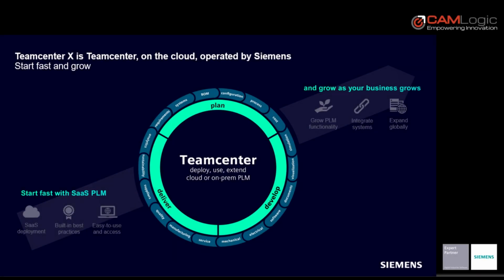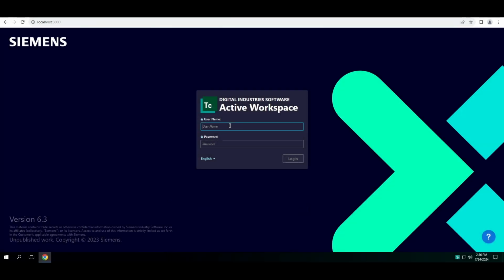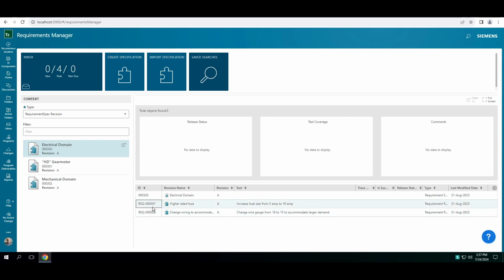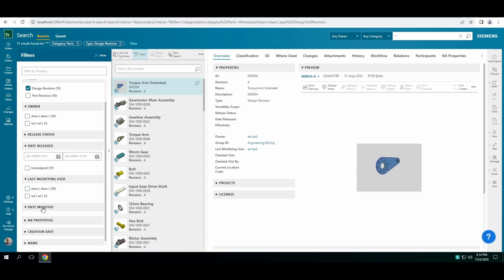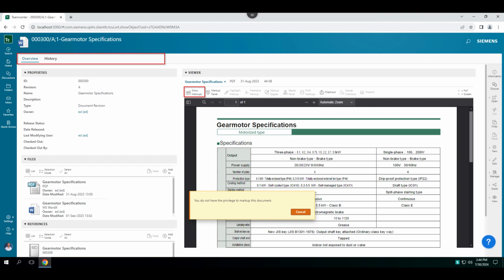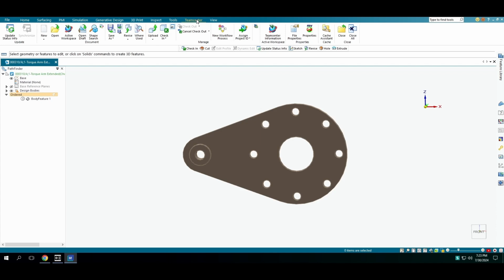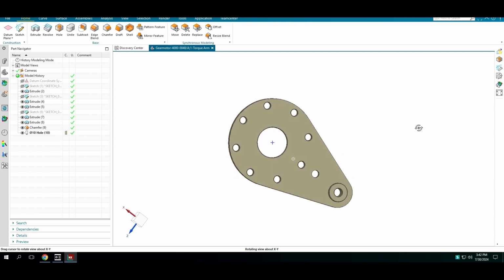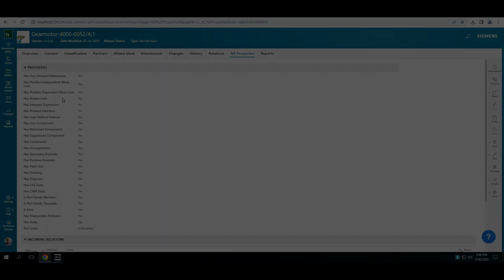Teamcenter Data Management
This video explores Teamcenter, Teamcenter X and the integration of Teamcenter within Solid Edge and NX.